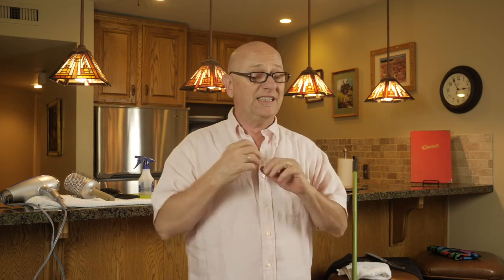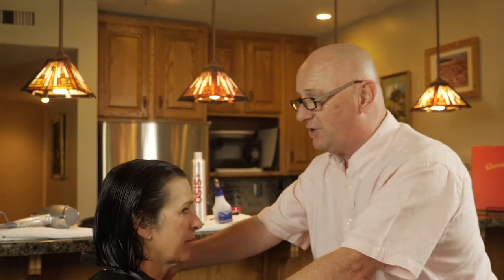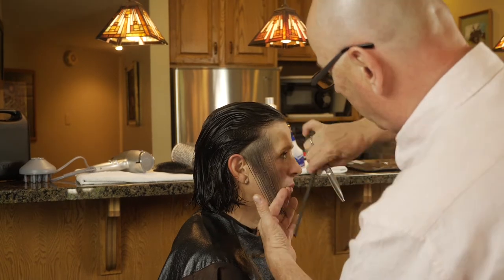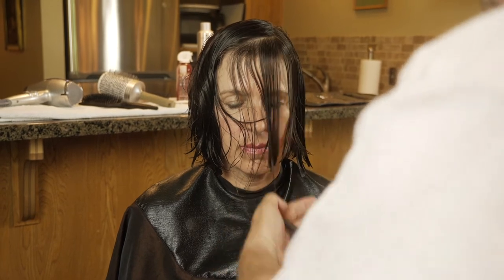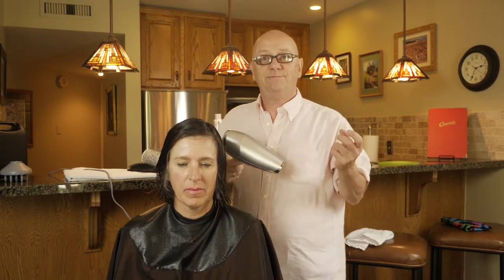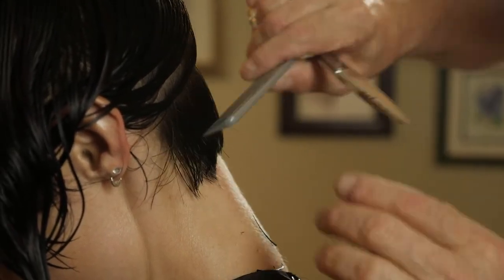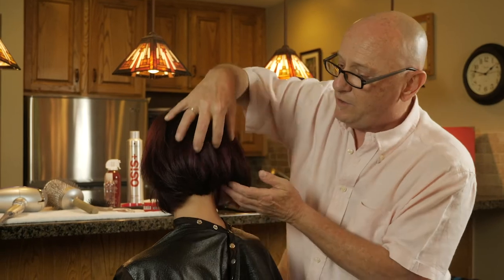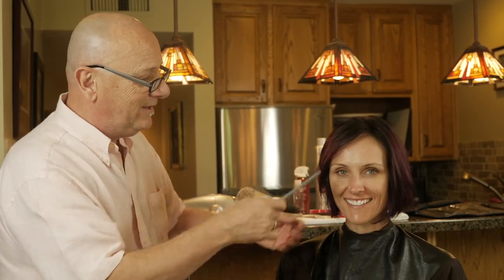Bumpin' Bobs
Two ladies...totally different types of hair...two bumpin' types of bobs!

Try these two styles of bob haircuts and you're sure to love it. Easy to do, at home in the kitchen.